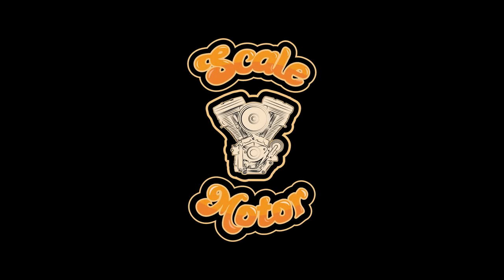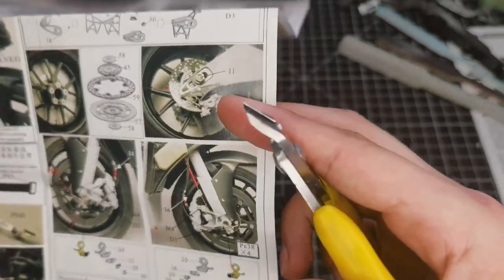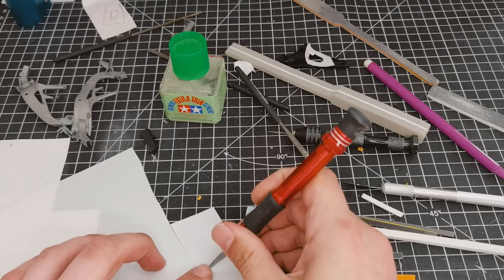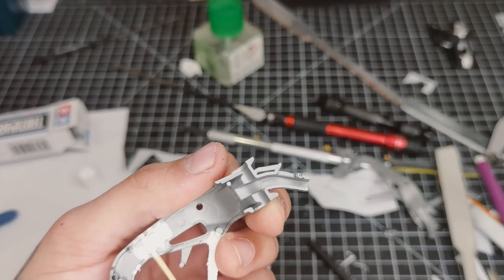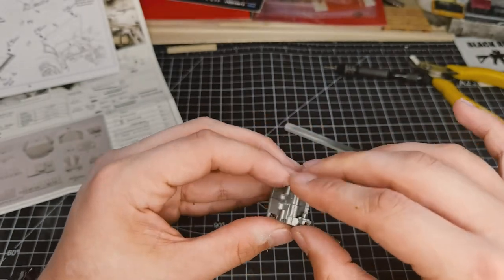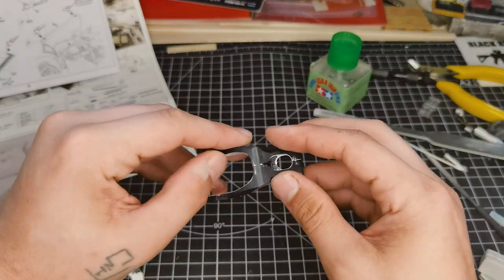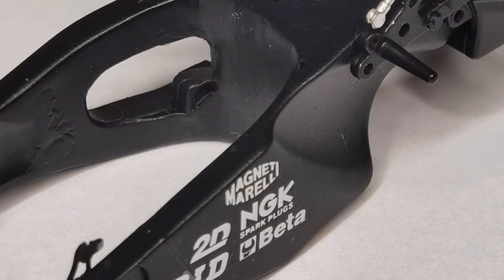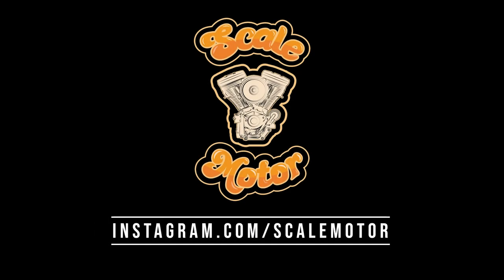'05 Rossi Yamaha YZR-M1 - SUPER detail set, fork set, chain set - Part 1.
This is part one of my build of the Tamiya Yamaha YZR-M1 in 1/12. It's the '05 Rossi bike!

This video will focus on the engine and frame.

If you have any questions about paints used or the process, just drop a comment!

Micro Set:

Micro Sol:

Micro Set/Sol Bundle:

Pilot Silver Marker:

AK Interactive True Metal - Steel:

Tamiya Basic Files:

Pin Vise:

Modelcraft Side Cutters:

OLFA blades:

Valejo Rust colours: